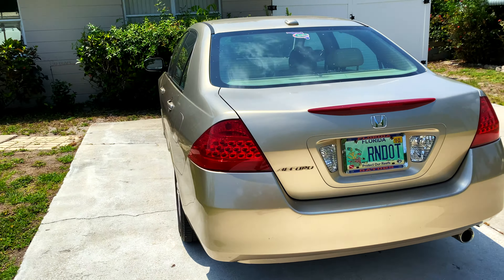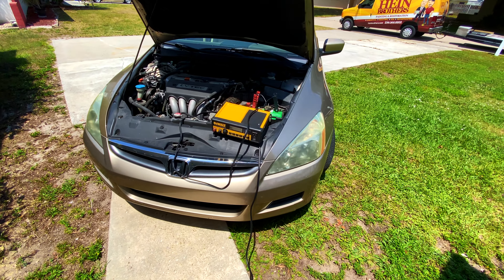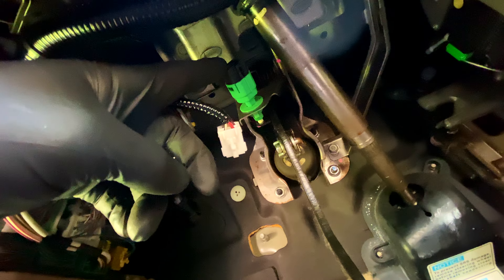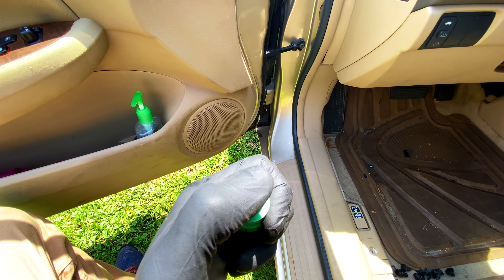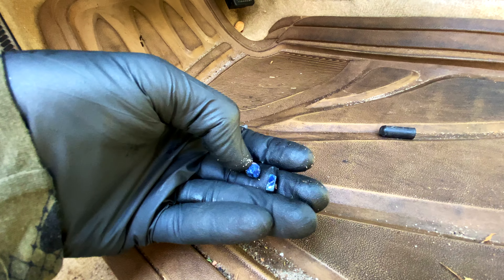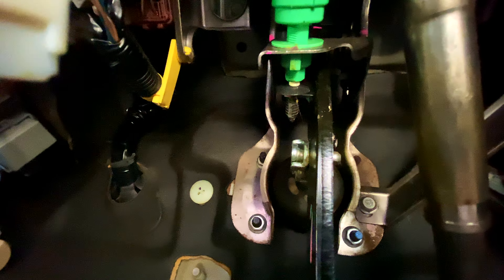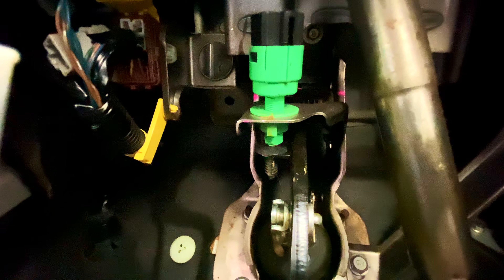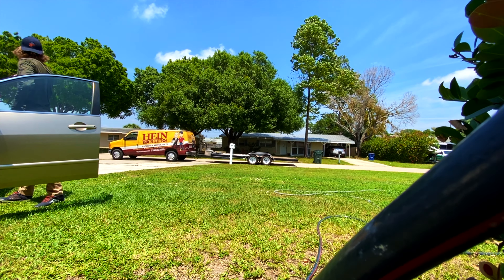Brake lights stuck on. Brake lights stay on MOST COMMON FIX Honda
IN this video I go over the most common reason I've seen for your brake lights to stay on. This is a 2007 Honda accord but I have corrected this issue similarly in many other makes and models as well.